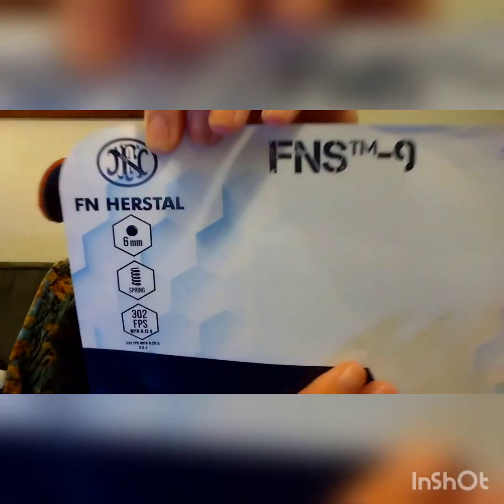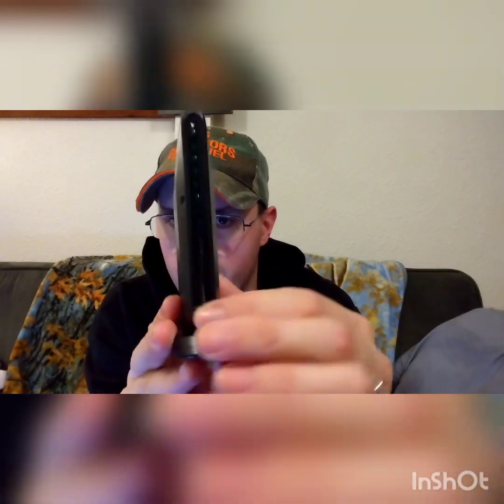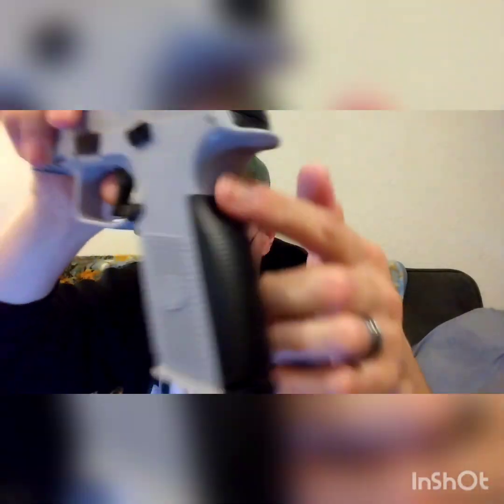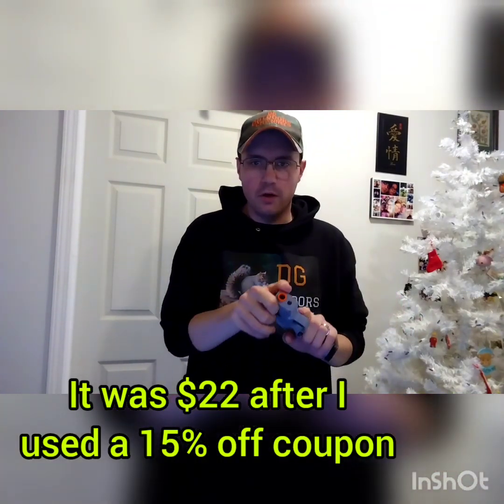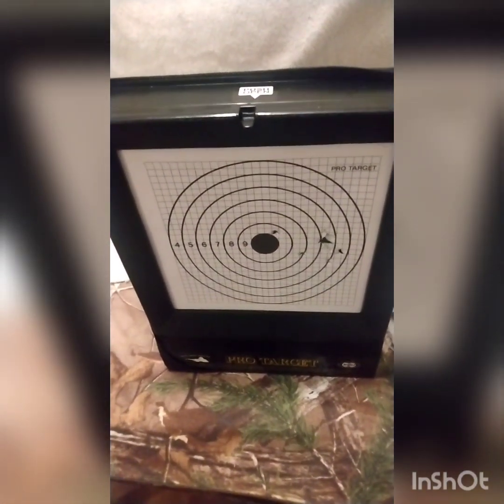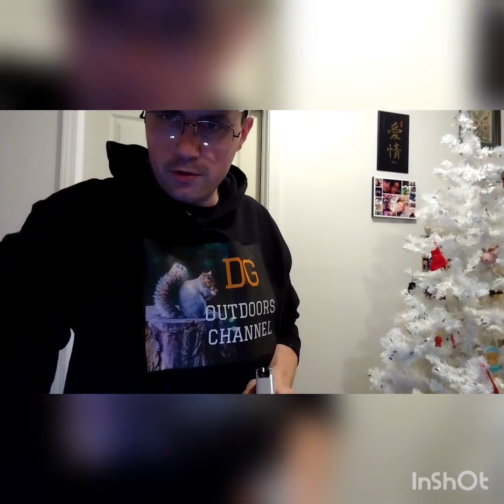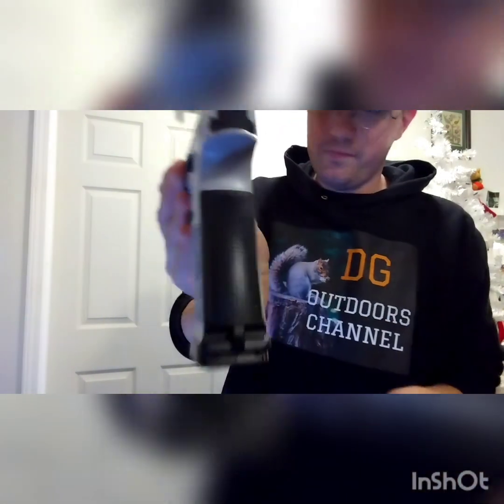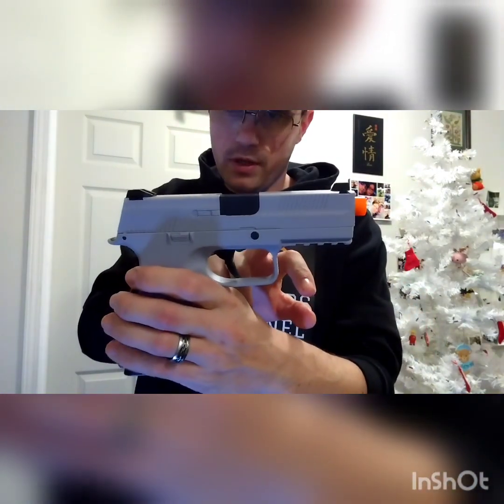FNS-9 AIRSOFT PISTOL REVIEW!!!!!